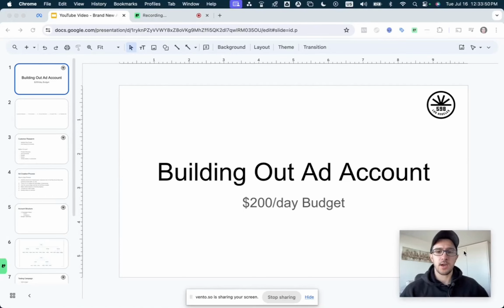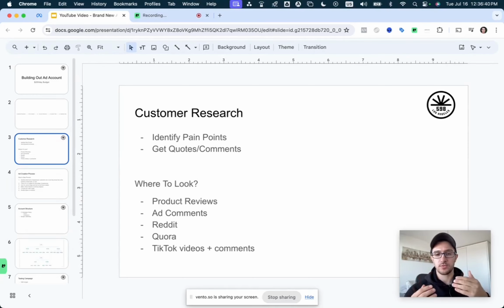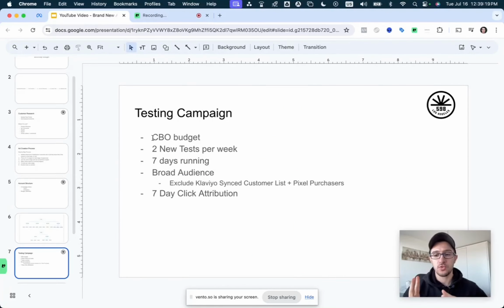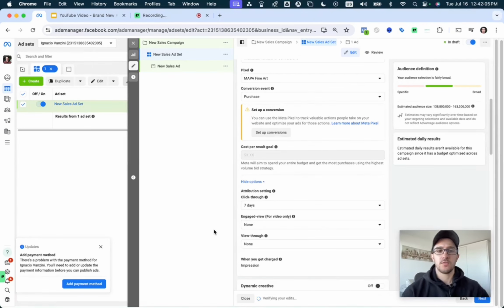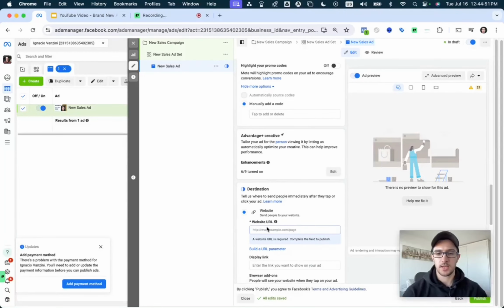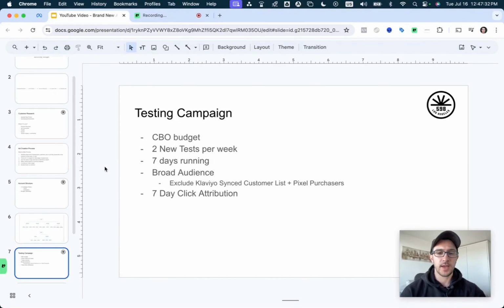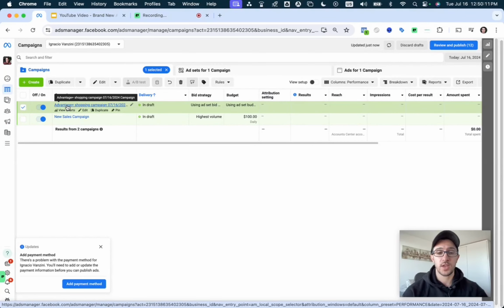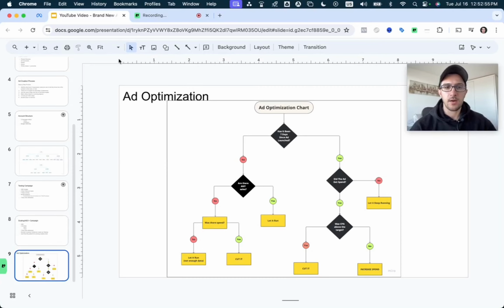Setting Up A Brand New Facebook Ad Account in 2024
Hey! If you’re new to the channel, my name is Ignacio Vanzini

I’ve been running Facebook ads since 2020 and have done over $10m in revenue for our clients. We work with various brands but the majority or e-commerce!

How To Setup Your Brand New Ad Account

In today’s video, I dive into the proper way to scale your ad account.

I take you step by step in putting together a brand new ad account. Show you the structure I use, the ad creation process, and the method of optimizing your ads successfully in order to scale the account.